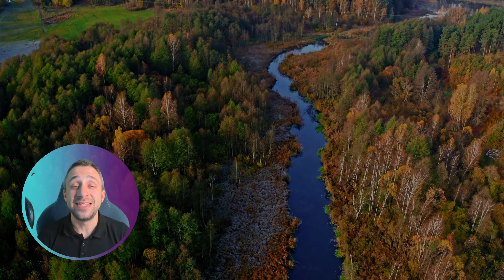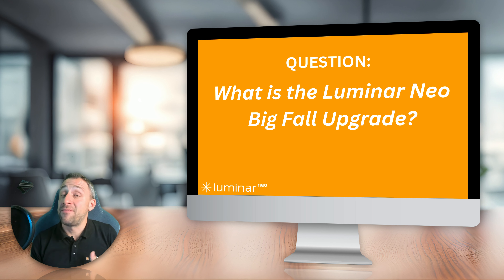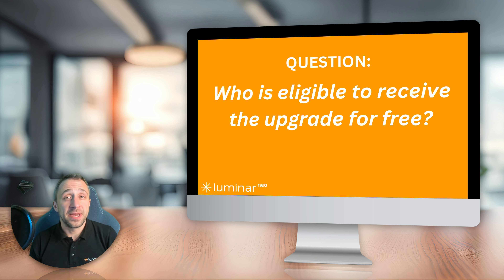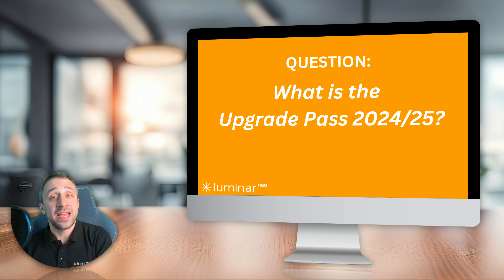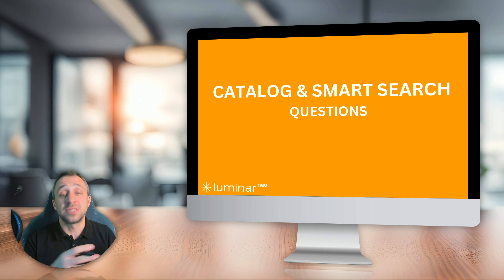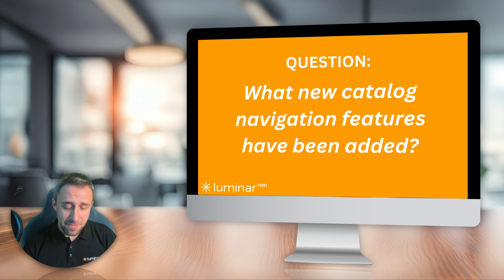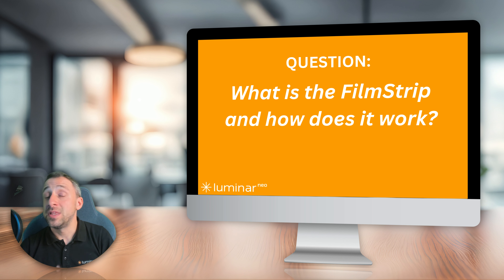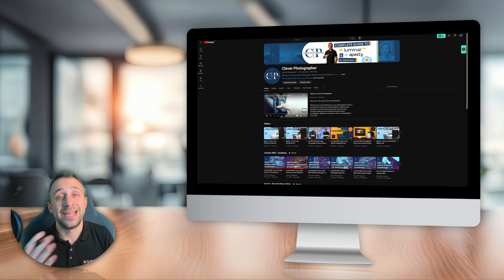Luminar NEO Fall Upgrade Q&A: Your 20 Most Asked Questions!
Wondering what's new in the Luminar NEO Big Fall Upgrade? In this video, I answer your top 20 most-asked questions about the exciting new features and updates in Luminar NEO's Fall release! Whether you're curious about the latest tools, improvements, or how the upgrade affects your editing workflow, this Q&A covers it all. If you're looking to get the most out of this update or want to know what's changed, you’re in the right place.

In this video:

00:00 Start
00:06 Luminar NEO Big Fall Upgrade
00:42 What is the Big Fall Upgrade
01:20 When Will the Upgrade be Available
01:39 How to Access the Fall Upgrade
02:22 Who Eligible for Fall Upgrade
03:16 What Features for Lifetime Users
03:50 What is the Upgrade Pass 2024/25
04:45 What is the Cost of an Upgrade Pass
05:09 What are the System Requirements
05:35 What is Color Transfer Tool
06:24 What Images Work with Color Transfer
06:45 What is the Color Masking Tool
07:30 What is the Smart Search
08:03 How does the Smart Search Work
08:25 New Catalog Features
09:00 What are Generative AI Tools
08:25 What are the Improvements for Gen AI Tools
09:57 What is the FilmStrip Feature
10:25 What is the Virtual Copy Feature

Luminar NEO | Luminar | Skylum | Luminar Tutorials | Preset Bundle | Clever Photographer | Update 1.21.0 | Jakub Bors